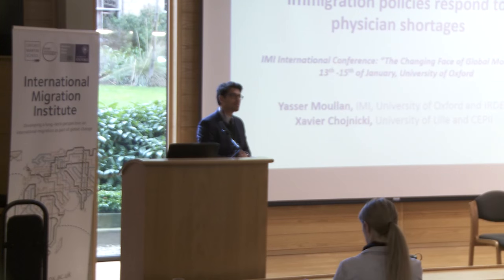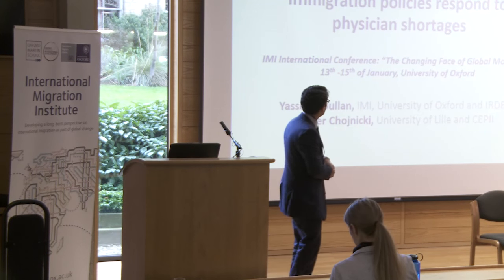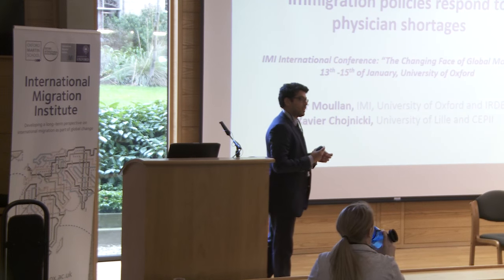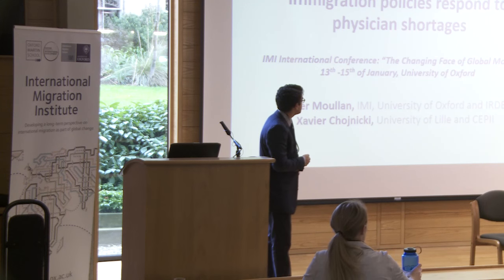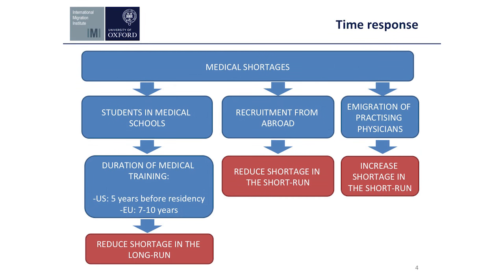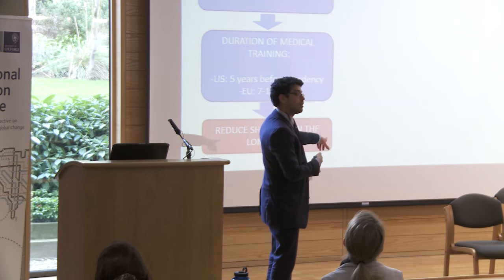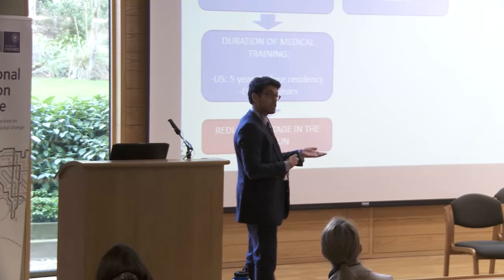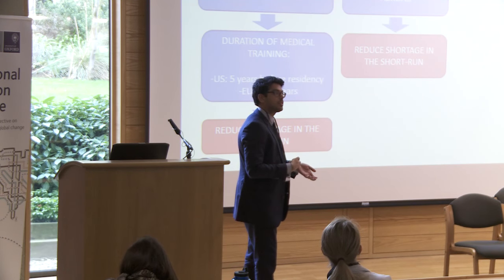Yasser Moullan: Is there a 'pig cycle' in the labour supply of doctors?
Yasser Moullan presents his paper 'Is there a 'pig cycle' in the labour supply of doctors? How training and immigration policies respond to physician shortages' as part of the parallel session 'High-skilled migration' on Day 2 of the conference The Changing Face of Global Mobility: Celebrating 10 Years of the International Migration Institute, held at the University of Oxford from 13-15 January 2016.